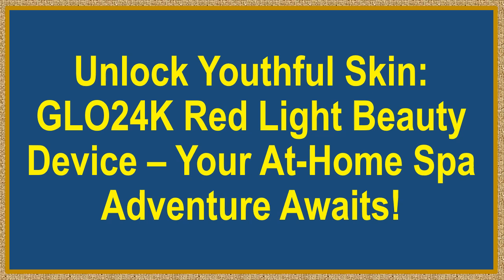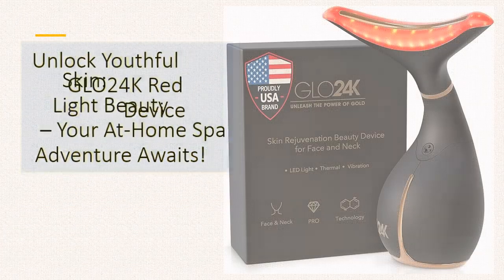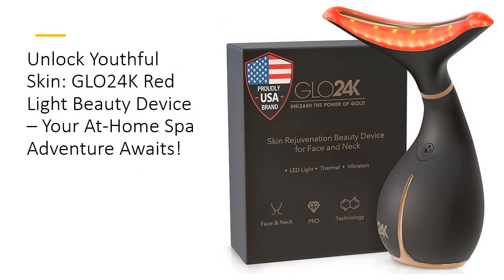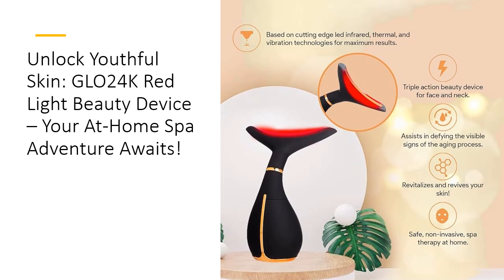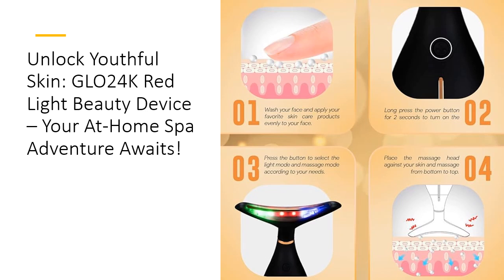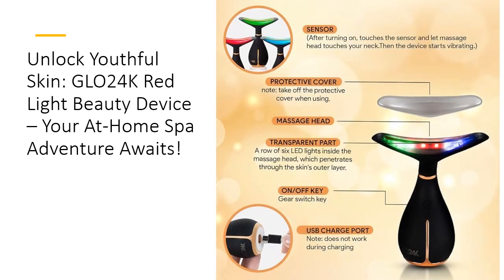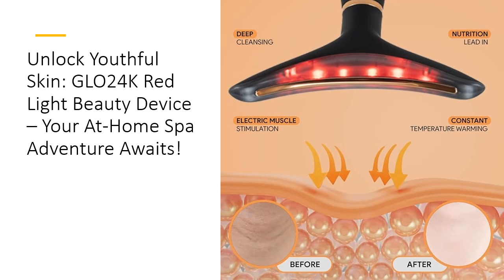Unlock Youthful Skin: GLO24K Red Light Beauty Device – Your At-Home Spa Adventure Awaits!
Transform your skincare routine with the GLO24K Red Light Beauty Device, the ultimate tool for rejuvenating your face and neck. This innovative device harnesses the power of Triple Action LED, Thermal, and Vibration Technologies to deliver impressive anti-aging results. Designed for all skin types, GLO24K offers a spa-like experience at home, tackling fine lines, wrinkles, and uneven skin tone while promoting a radiant, youthful glow. Say goodbye to dull skin and hello to a revitalized appearance!

Why settle for ordinary when you can have extraordinary? Unlike typical beauty devices, GLO24K combines three advanced technologies to maximize your results. The device emits red light at wavelengths of 620-630 nm, proven to boost collagen and elasticity for smoother skin. With its ergonomic design and lightweight construction, it's incredibly easy to handle, making it perfect for anyone seeking an effective yet convenient beauty solution. Plus, it’s rechargeable and travel-friendly, so you can maintain your skincare routine on the go!

Investing in the GLO24K device means investing in yourself. This beauty tool can save you both time and money by reducing the need for expensive salon treatments. With just 10 minutes of use a few times a week, you can achieve noticeable improvements within 4-6 weeks, transforming your skin without breaking the bank. The added benefit? It’s designed for long-term use, making it a smart choice for your skincare arsenal.

Durability meets effectiveness in the GLO24K device. Each unit undergoes rigorous quality control checks to ensure optimal performance, so you can trust that your investment is sound. Users rave about the visible improvements in skin texture and appearance, making it a staple in their daily routines. Why wait for the results when you can start experiencing them in just a few weeks? GLO24K is here to elevate your skincare game.

Experience the magic of GLO24K and embrace your best skin yet! With its sleek design, powerful technology, and proven effectiveness, this beauty device is a must-have for anyone serious about skincare. Don’t just dream of youthful, glowing skin—make it a reality with GLO24K. Your skin will thank you for the glow-up, and you'll wonder how you ever lived without it! Join the GLO24K revolution and redefine your beauty journey today!